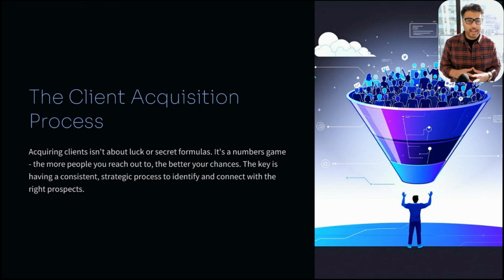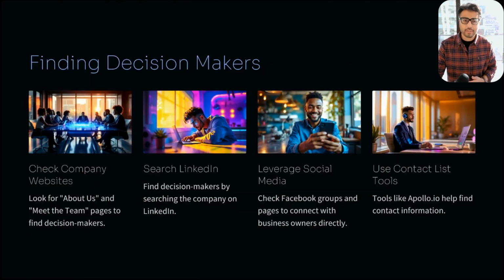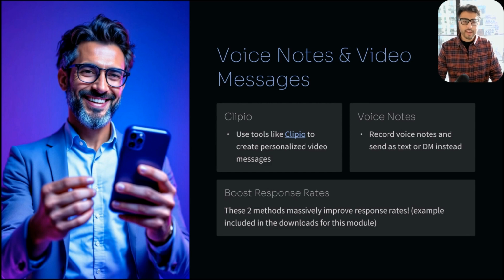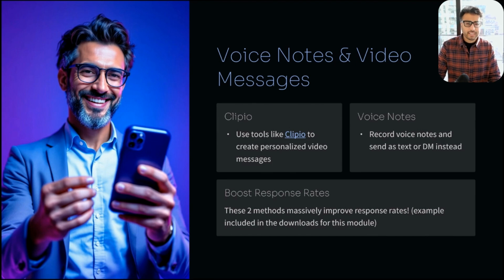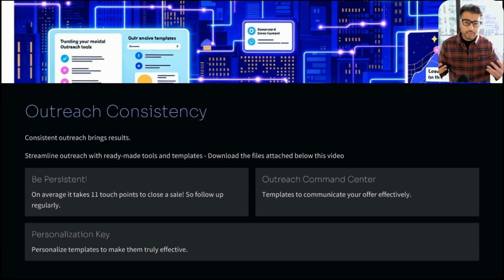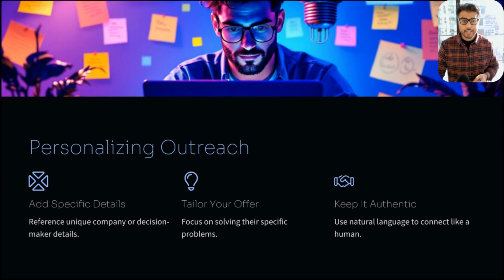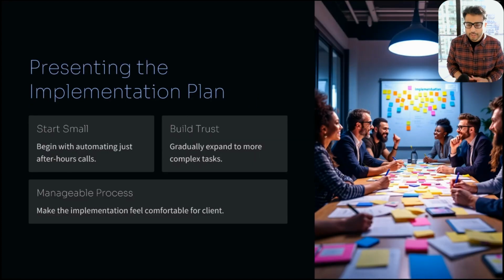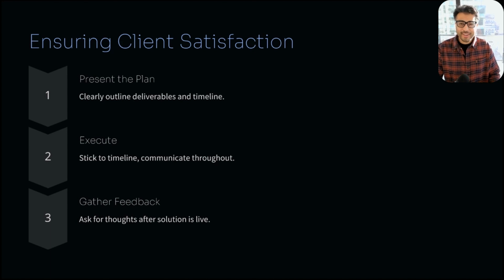How to Win and Get Clients as an AI-as-a-Service business - The Founder Framework Course (Part 4/9)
Welcome to The Founder Framework: From Zero to AI Empire

This is the fourth video in our 9-part series designed to help you build a profitable AI as a Service business from scratch. No tech background? No problem.

Think of this series as your complete guide to building an AI empire from the ground up. We’ll guide you step-by-step through everything you need to succeed.

What You’ll Learn:
- How to start and grow your own Voice AI-as-a-Service business
- The mindset shift to thrive in the voice AI revolution
- A proven roadmap to achieve financial freedom

Let's transform your expertise into a thriving AI-as-a-Service business.

Ready to Build Your AI Empire?